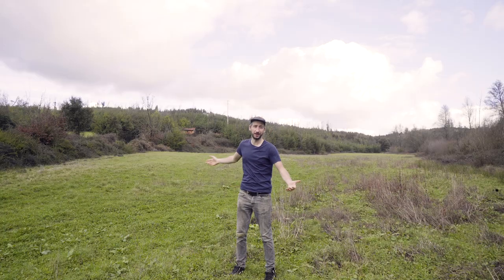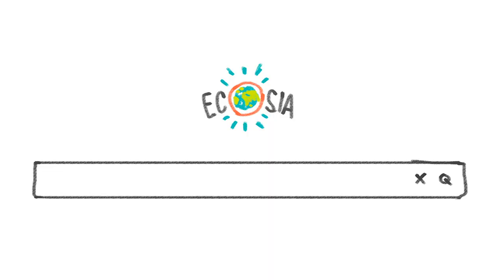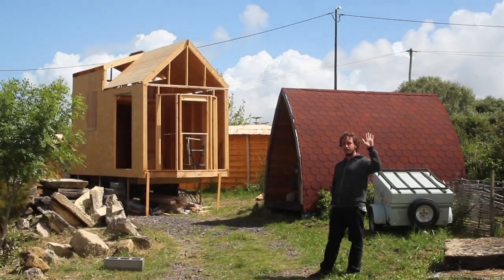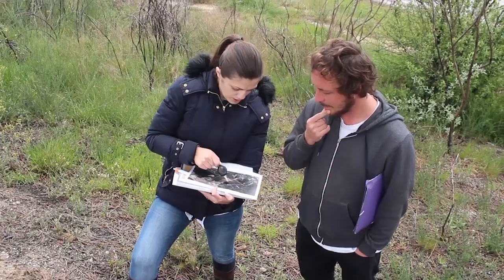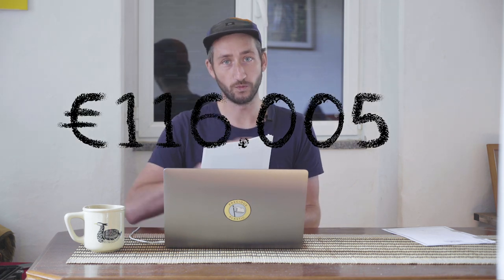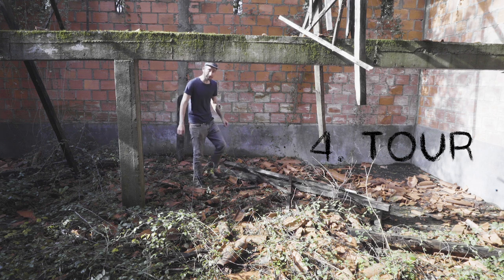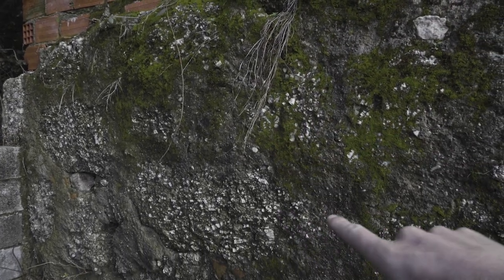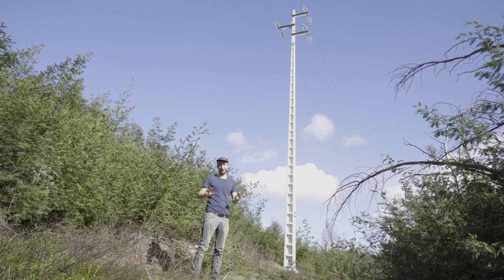How to buy a piece of land (in Portugal)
We will show you how to buy a piece of land.  Where to look out for when visiting a  plot how to set the price and what additonal paperwork and costs come with it. (Notary, taxes etc)

0:00 Introduction
01:15 Chapter 1 Research
04:54 Chapter 2 Vistit lands
09:00 Chapter 3 Buying process
14:52 Chapter 4 Tour on the land